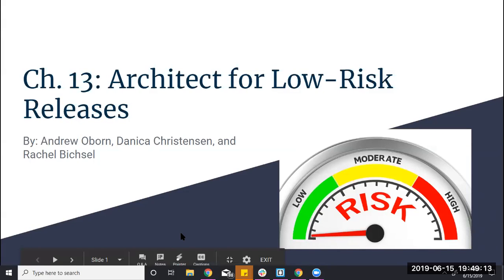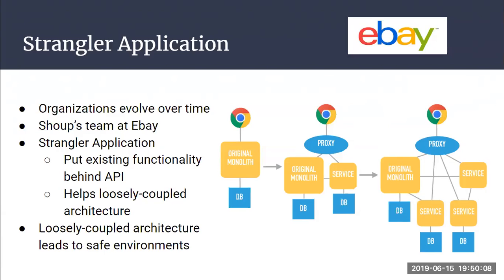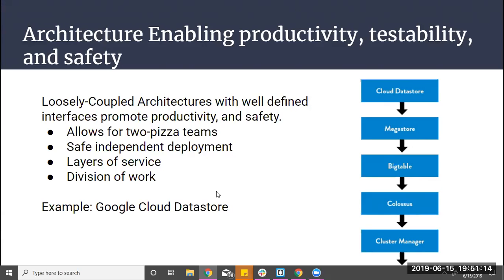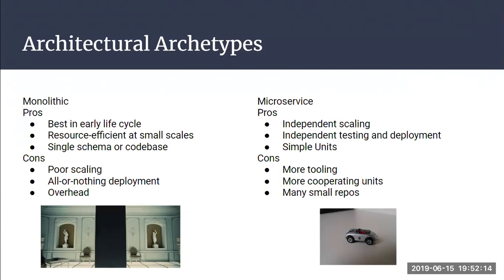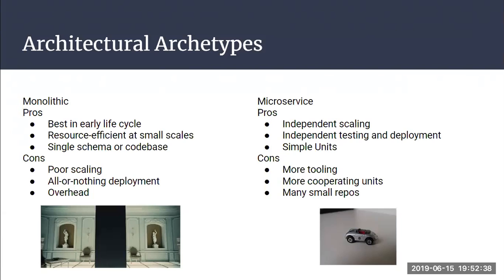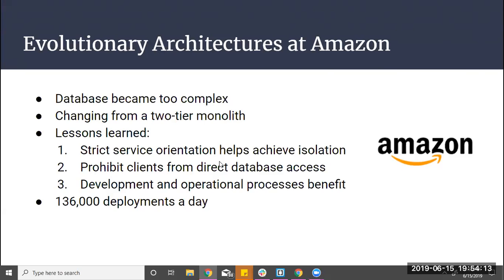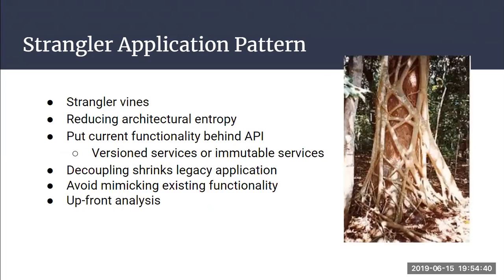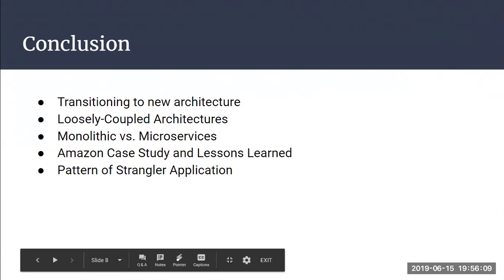Chapter 13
Group 7